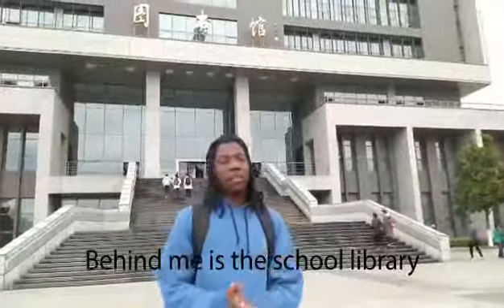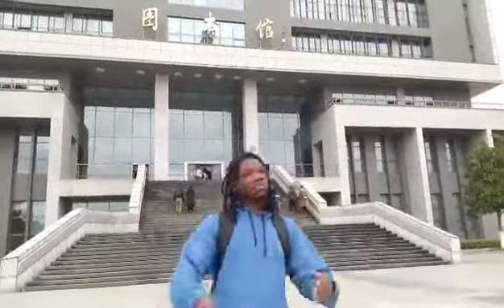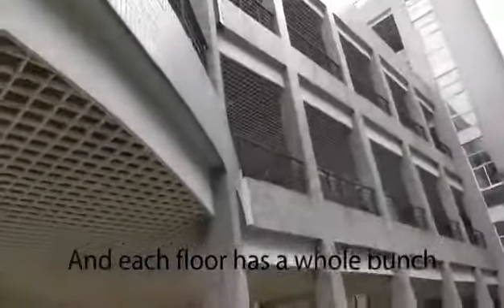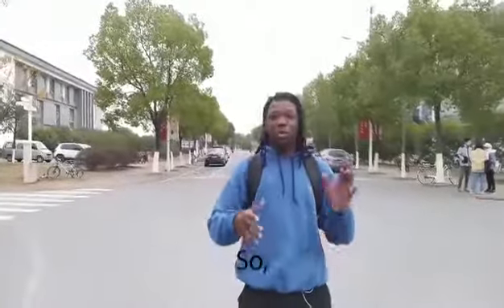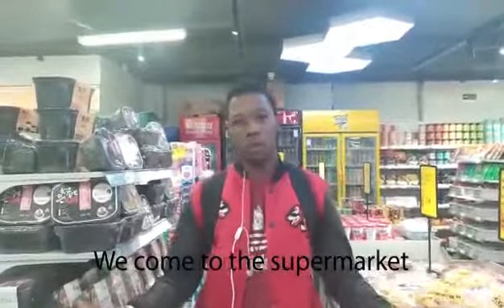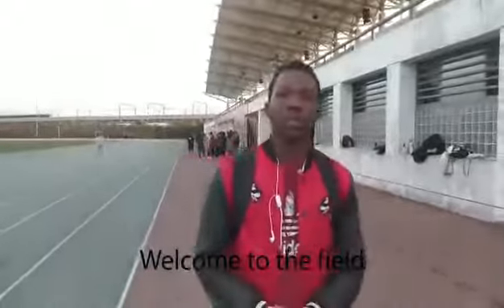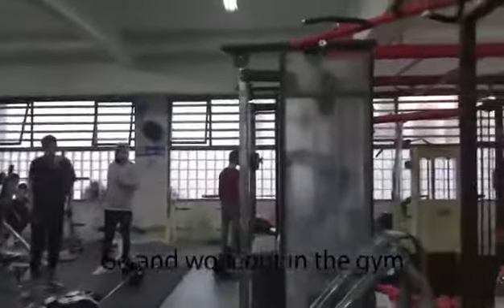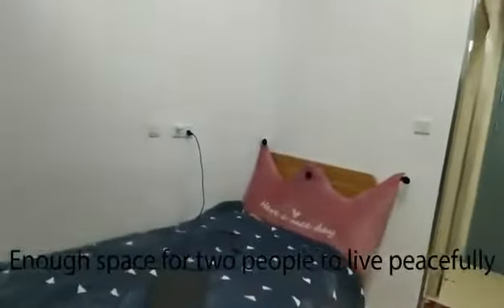Introduction of china pharmaceutical university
i will show you my campus where i live in china and a bit of what we do in our school.